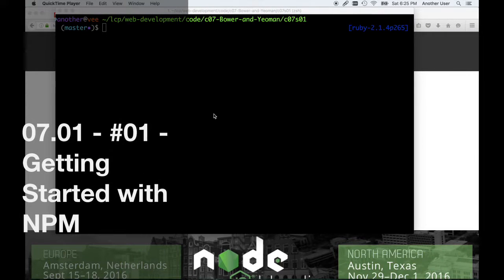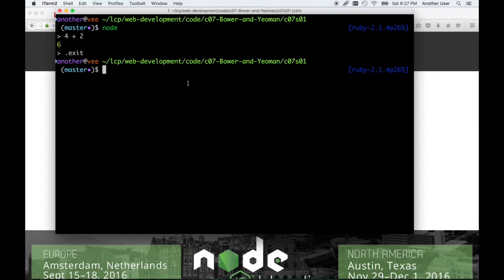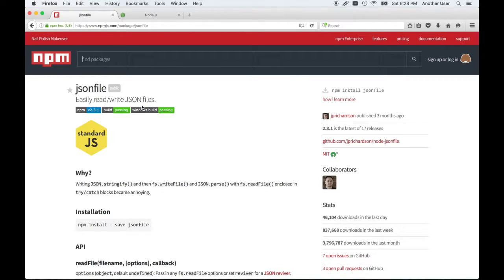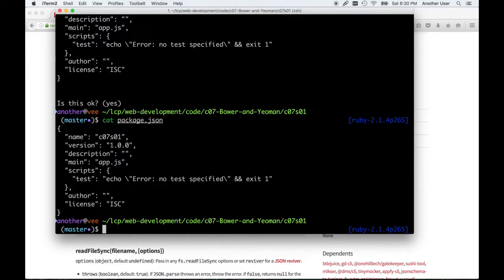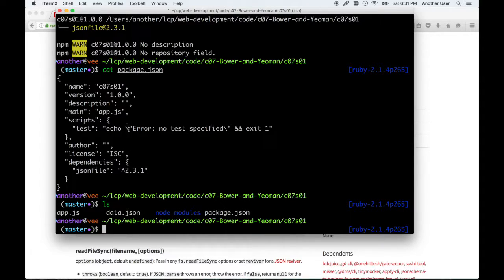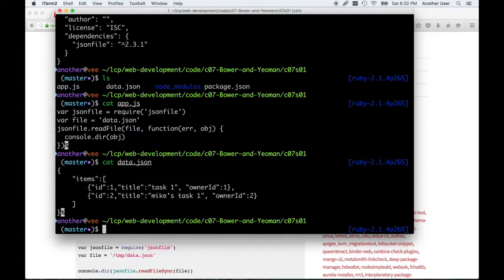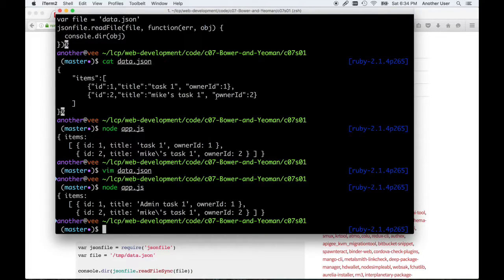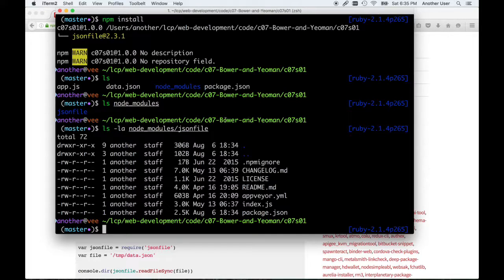07.01 - #65 - Getting Started with NodeJS Package Manager (NPM)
Hello,

Let's revisit NodeJS programming for the backend. We will start by looking at the NPM (Node Package Manager) applications that ships with the 'node' application.

In this video, we will get a taste of how this commands helps us mange the packages/modules our application depends on.

So come on, jump in.